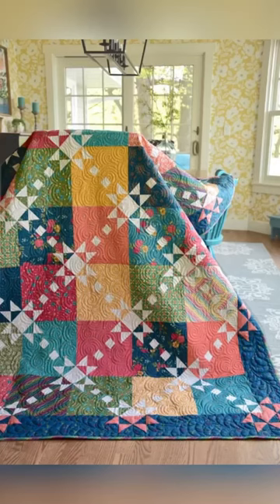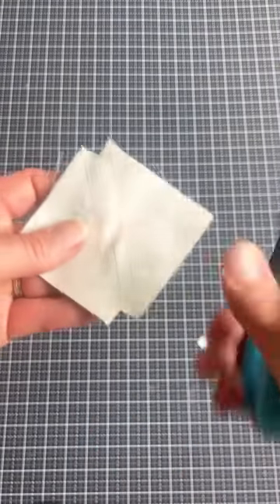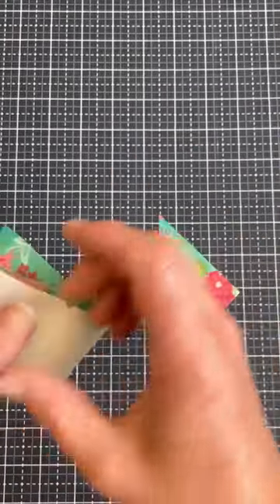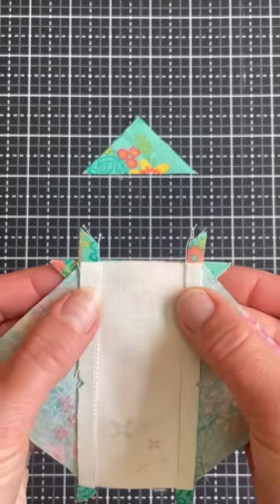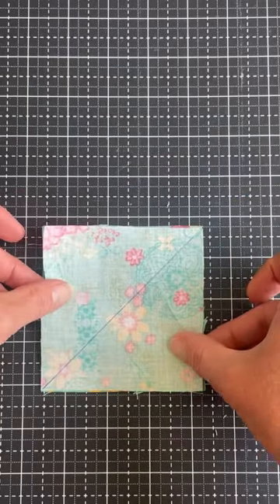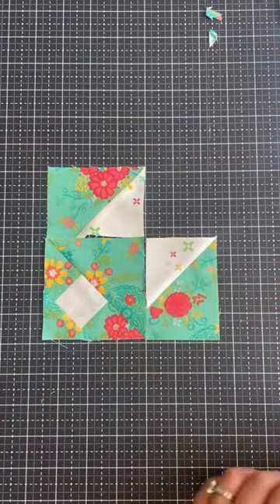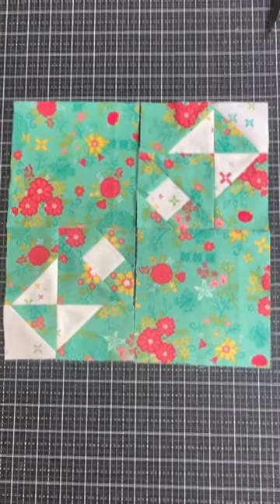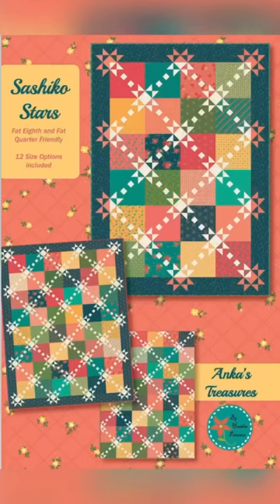Sashiko Stars - Mini Tutorial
This mini tutorial shares a little about how our Sashiko Stars quilt is constructed.  I love sharing cheater techniques and this one has an easy one for how the block that makes up the chain is made.  Hopefully you enjoy this little glimpse into how this quilt is made.  If you like what you see, you can find the pattern and kit cartel.com.